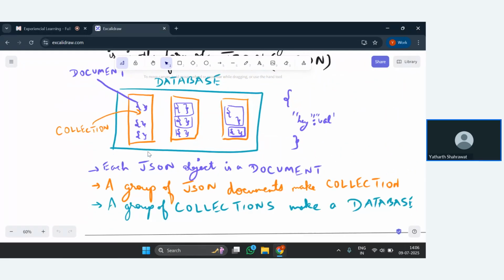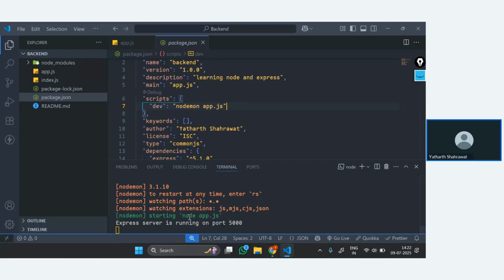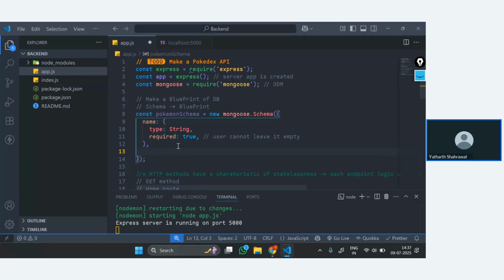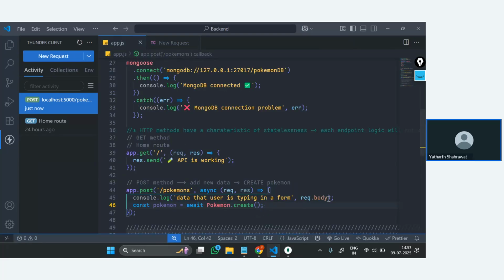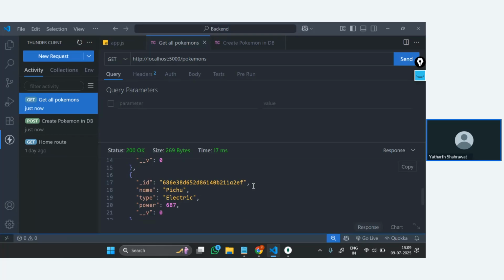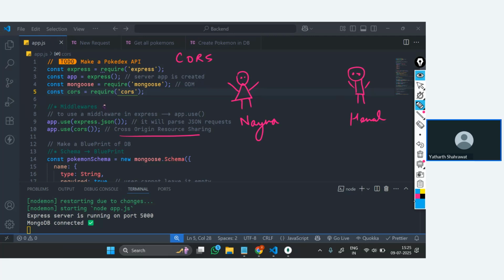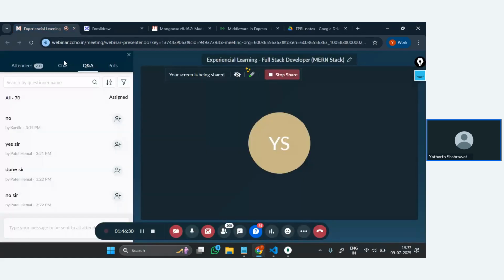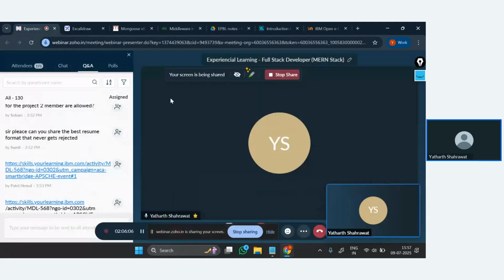Full Stack Developer MERN Stack Session - 21